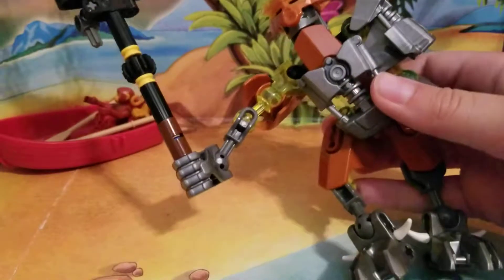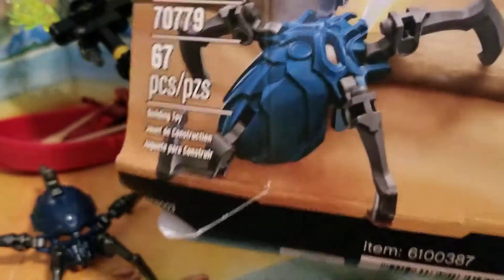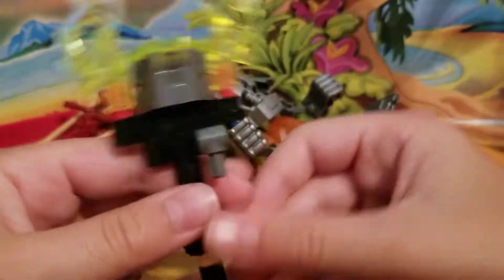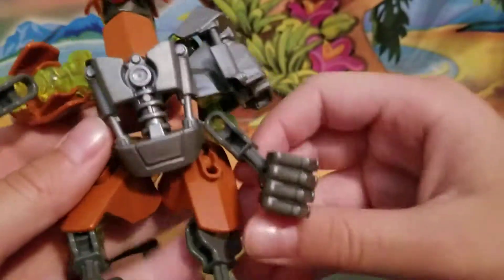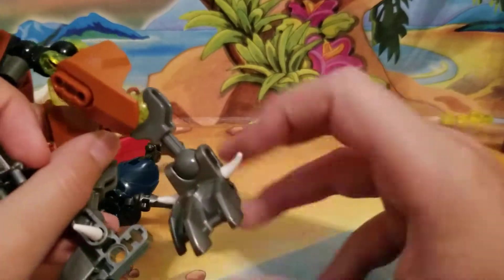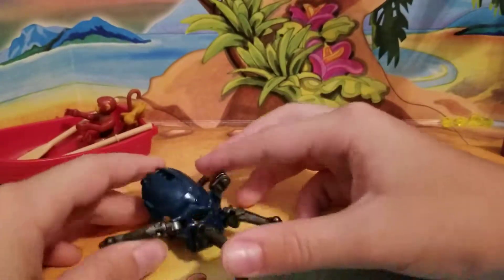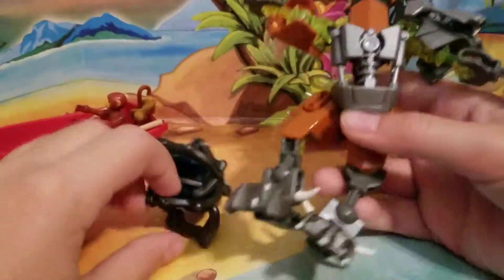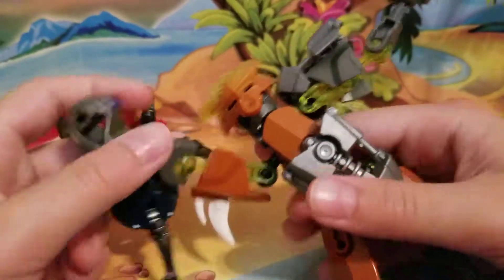Lego Bionicle review set #70779